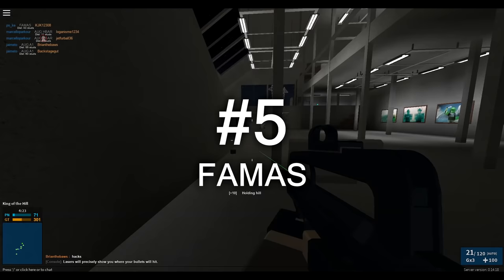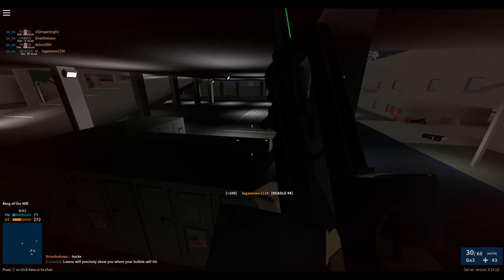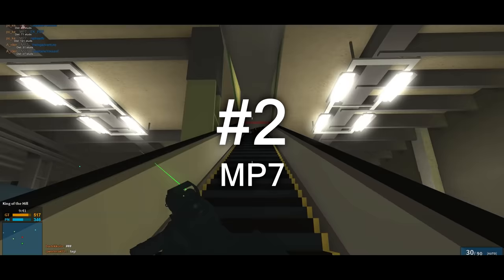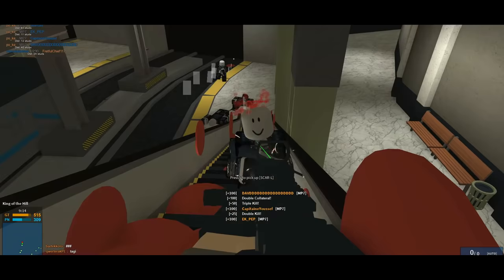Top 5 Guns in Phantom Forces...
Today I show you guys My Top 5 favourite guns in Phantom Forces!

In this video I use the FAMAS and the MP7 as well as the M60 - the BFG and the RPK-74...
I also use the Honey Badger